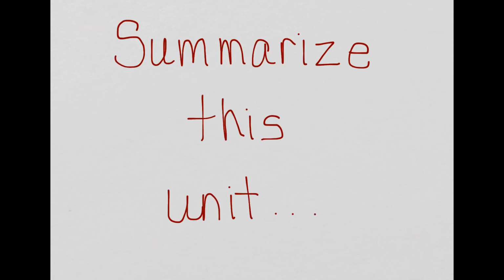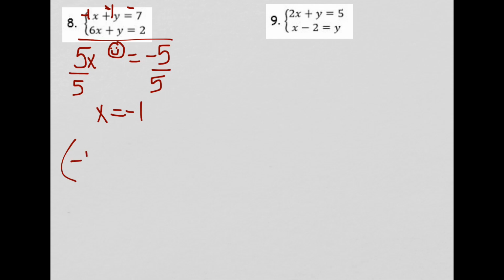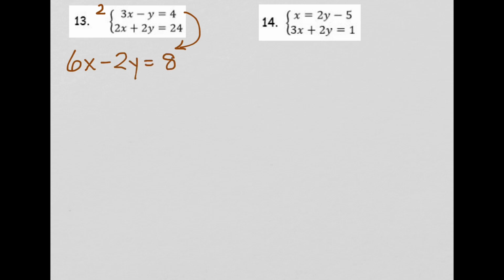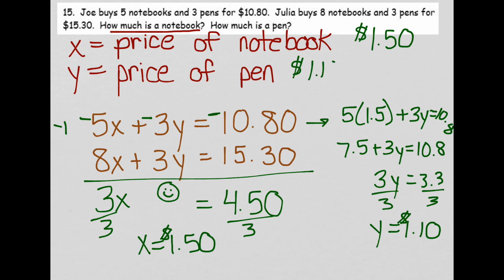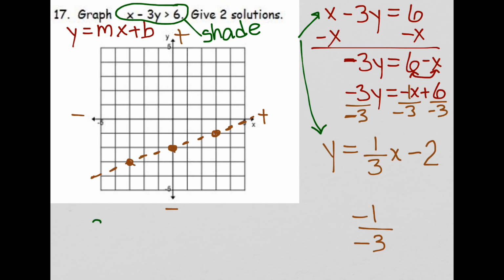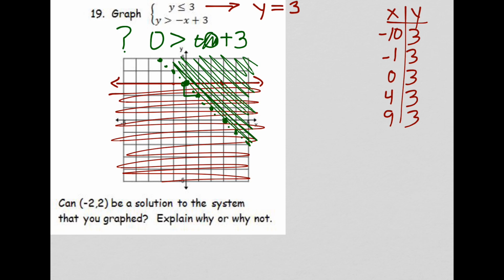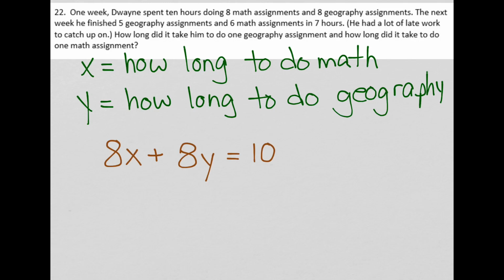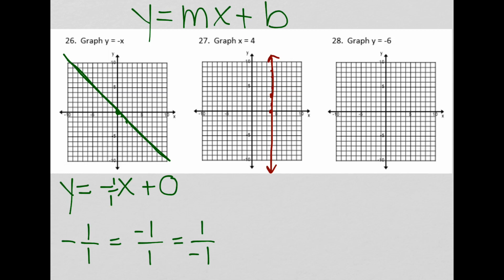Unit 4 Review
Review all of the things that we learned this unit in preparation for the test.